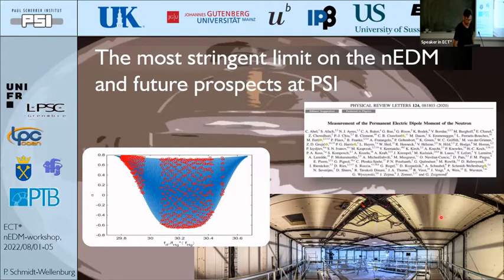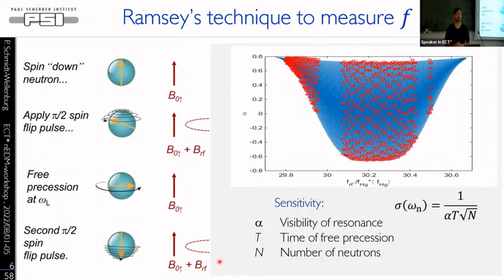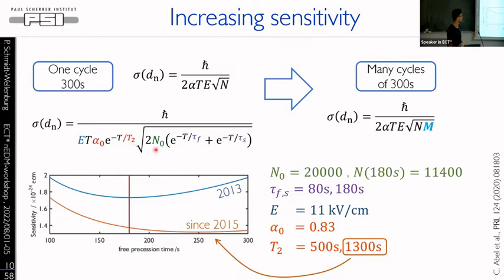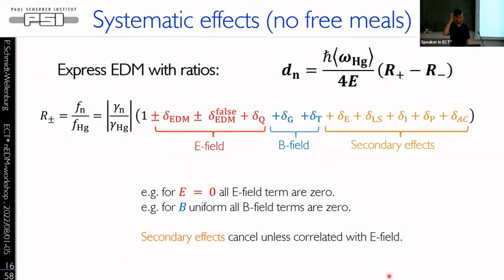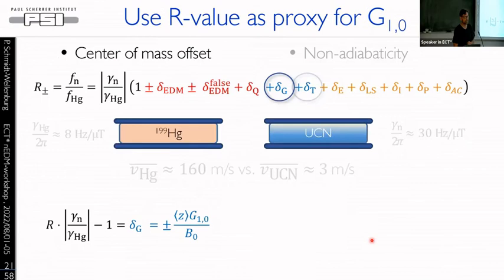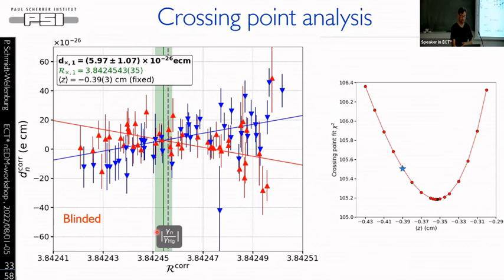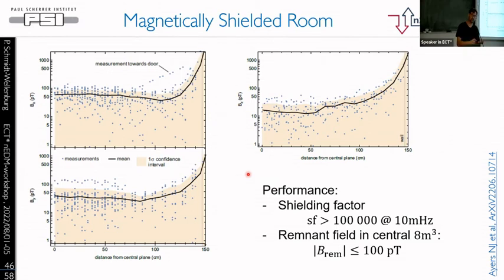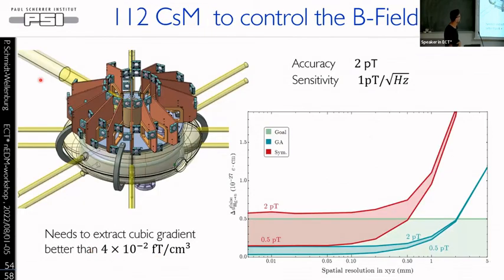P. Schmidt-Wellenburg | The most stringent limit on the nEDM and future improvements at PSI | Aug 3